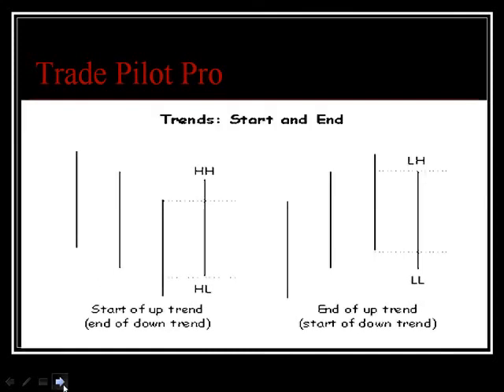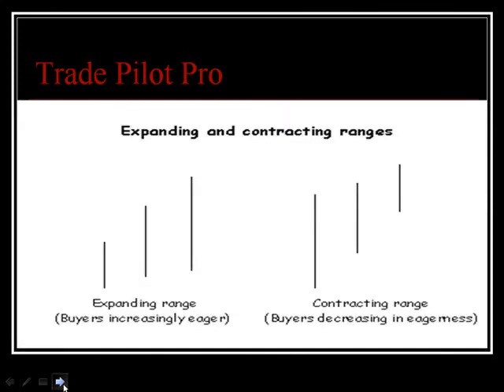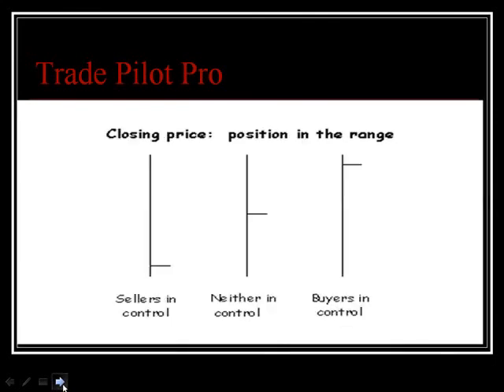Inside Outside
What are inside days and outside days Trading Futures, Options on Stocks and Futures, Stocks, ETFs and retail off-exchange foreign currency transactions involves substantial risk of loss and is not suitable for all investors. You should carefully consider whether trading is suitable for you in light of your circumstances, knowledge, and financial resources. You may lose all or more of your initial investment. Opinions, market data, and recommendations are subject to change at any time.